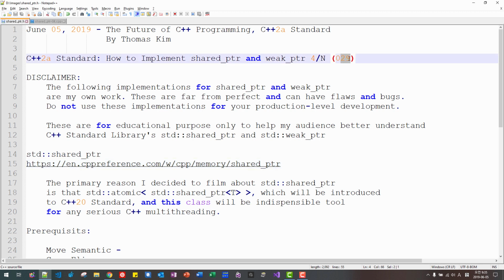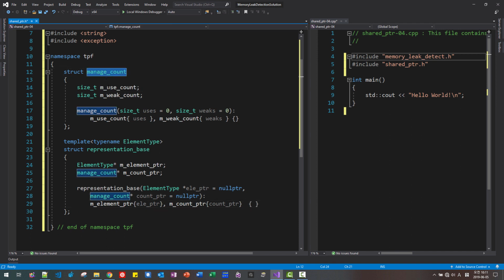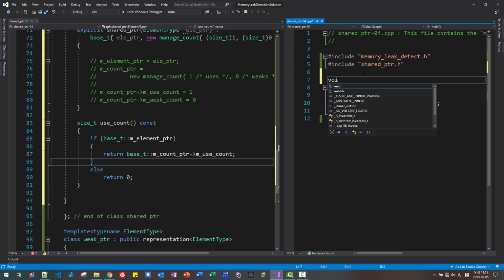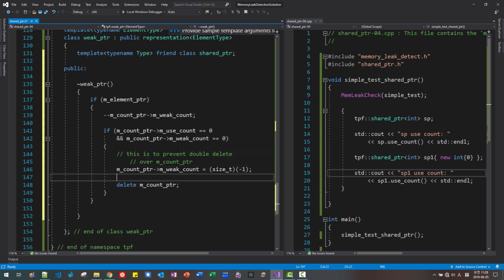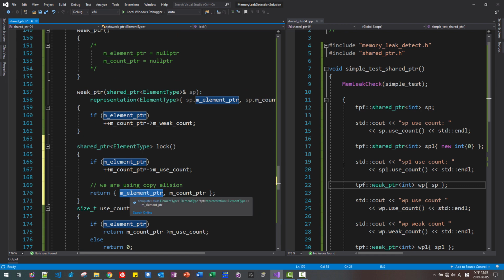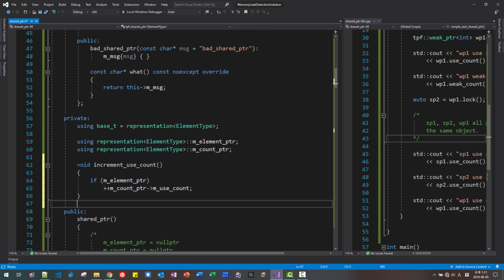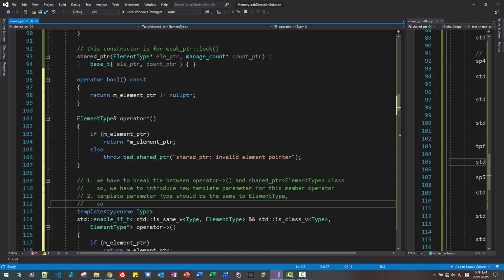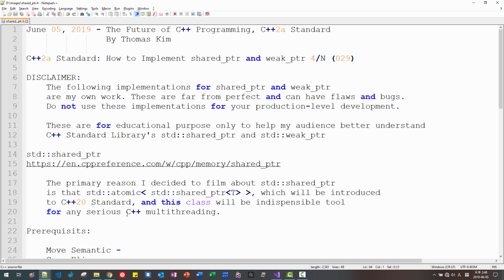C++2a Standard: How to Implement shared_ptr and weak_ptr 4/N (029)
C++ Standard Library's std::shared_ptr and std::weak_ptr

 The primary reason I decided to film about std::shared_ptr
 is that std::atomic std::shared_ptr T, which will be introduced
 to C++20 Standard, and this class will be an indispensible tool
 for any serious C++ multithreading.

Prerequisits:

 Move Semantic -
 Copy Elison -
 Type traits std::enable_if_t -
 Dynamic memory allocation -
 Template Metaprogramming -
 explicit, noexcept, etc. -

 I will try to make it as simple as possible, but it should be
 as detail as possible as to properly depict how std::shared_ptr
 and std::weak_ptr are implemented in C++ Standard Library.

References:

C++ Template Metaprogramming (45 Videos)

C++ Type Functions, Modern C++ Programming (30 Videos)

The Future of C++ Programming, C++2a Standard(28 Videos)